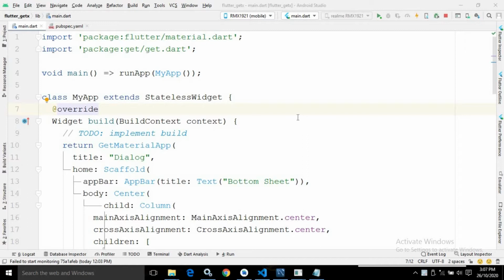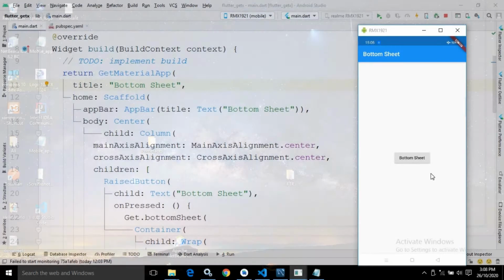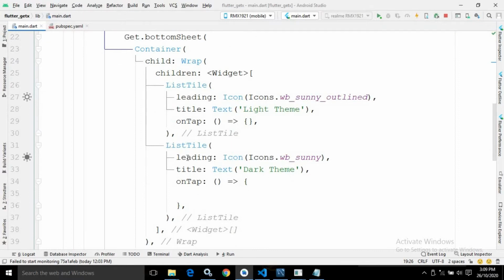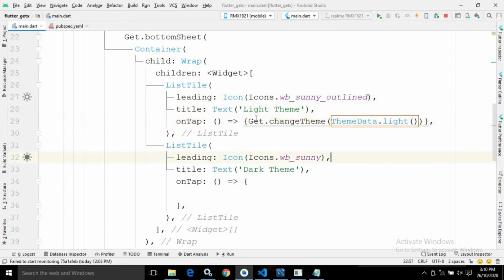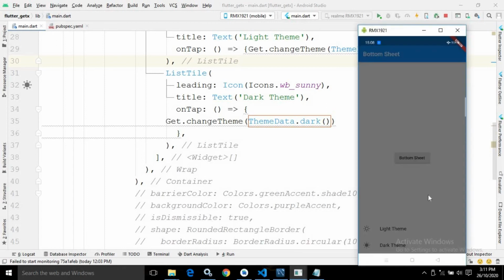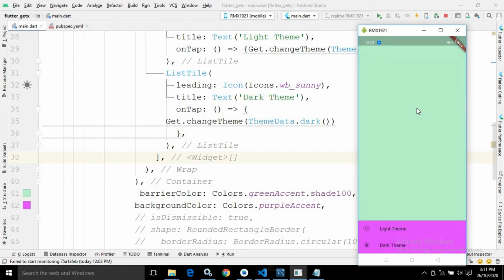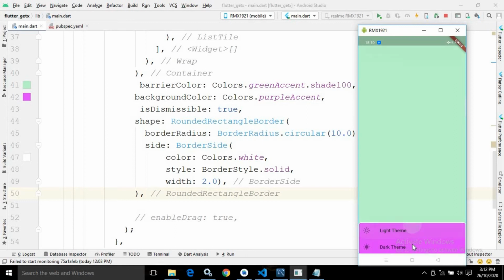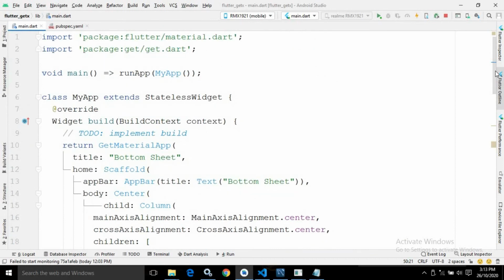#4 || Flutter GetX Tutorial || GetX Bottom Sheet and Dynamic Theme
In this video I have discussed about bottom sheet and dynamic theme in getx